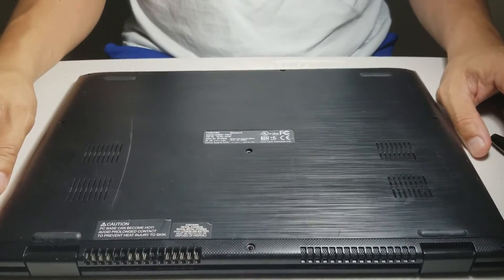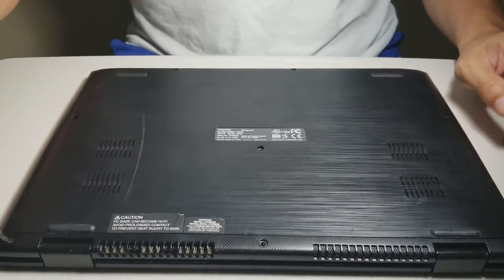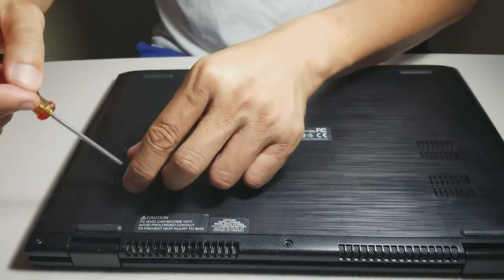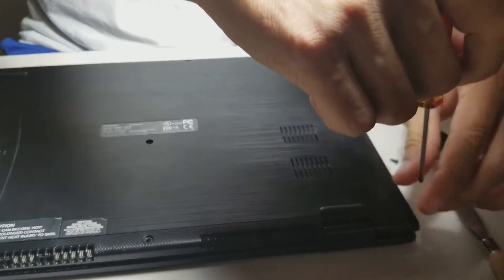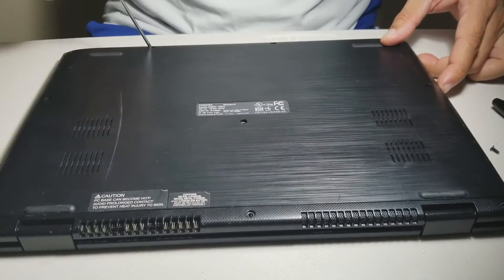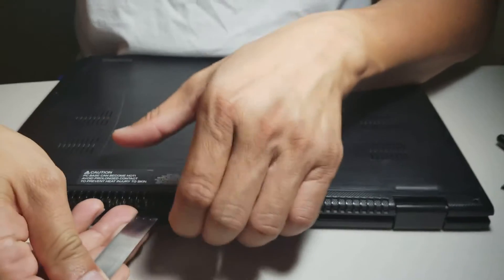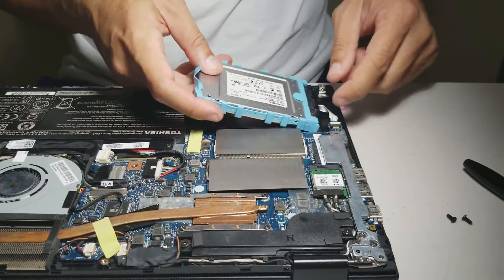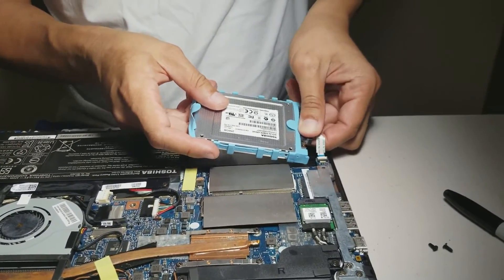Toshiba satellite E45DW hard drive replacement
toshiba satellite radius 14
toshıba laptop
toshiba touchscreen laptop
toshiba laptop keyboard
toshiba keyboard
toshiba satellite keyboard
toshiba satellite i3
satellite toshiba
toshiba laptops reviews
satellite laptop
toshiba satellite notebook
laptop 14 inch i3
toshiba satellite touch screen
laptop toshiba core i3
toshiba satellite keyboard replacement
toshiba i3 laptop
toshiba portege laptop
harga laptop toshiba
toshiba satellite laptop
laptop toshiba
toshiba laptops
toshiba satellite
toshiba
toshiba radius 14
toshiba satellite 14 inch
toshiba e45w
toshiba 14 inch laptop
toshiba e45dw
toshiba satellite e45w
toshiba 14
toshiba satellite 14
toshiba 14 laptop
toshiba satellite 2 in 1
toshiba satellite reviews
toshiba skullcandy laptop
toshiba laptop models
toshiba 14 inch
toshiba laptop keyboard replacement
toshiba satellite specs
satellite radius
hp satellite laptop
toshiba satellite l50c
toshiba satellite skullcandy laptop
radius1 4
laptop satellite
laptop toshiba satelite
toshiba satellite laptop reviews
toshiba satellite amazon
14 touchscreen laptop
توشيبا ستالايت
laptop satellite toshiba
toshiba radius laptop
notebook satellite toshiba
notebook toshiba 2016
laptop touch screen 14
notebook satellite
harga toshiba satellite
toshiba satellite pc
satellite keys
toshiba s
laptop toshiba 14 inch
laptop toshiba amd
toshiba satellite a
notebook toshiba portege
toshiba satellite drivers windows 10
toshiba wireless switch
toshiba wifi switch
toshiba laptop wifi switch
toshiba satellite wifi switch
toshiba satellite radius laptop
thosiba satellite
toshiba notebook satellite
toshiba satellite i3 laptop
toshiba laptop laptop
toshiba satellite wireless switch
toshiba satellite wifi not working
toshiba laptop wifi button
radius fx
toshiba satellite radius 2 in 1 14
toshiba satellite 14 laptop
satellite radius 14
toshiba satellite e45dw
toshiba radius e45dw
toshiba satellite 14 inch laptop
toshiba ultrabook e45dw touch
toshiba satellite 2 in 1 14
toshiba satellite radius 14 review
toshiba 14 inch touch screen laptop
toshiba satellite radius i3
e45w
toshiba satellite radius e45w
toshiba satellite radius 14 case
toshiba satellite radius e45w c4200
toshiba radius 14 2 in 1
toshiba 14 satellite
toshiba ultrabook e45dw
toshiba satellite radius e45dw
toshiba c4200x
toshiba satellite 14 inch touch screen
toshiba radius e45w
toshiba satellite radius 14 price
e45w c4200x screen
14 inch toshiba
toshiba satellite radius 14 amd fx
toshiba satellite 14 inch touch screen laptop
satellite e45w
toshiba amd fx
e45w toshiba
toshiba radius amd fx
toshiba satellite c4200x
toshiba radius 14 review
toshiba satellite radius 14 e4
14 toshiba satellite laptop
toshiba e45dw review
c4210
laptop toshiba core i3 14 inch
toshiba 2 in 1 14 inch
toshiba satellite radius 14 e45w
toshiba satellite radius 2 in 1 14 inch
toshiba radius 14 inch
toshiba satellite radius 14 inch
toshiba radius 14 e45w
toshiba laptop 14 inch screen
toshiba flip laptop
toshiba satellite radius 14 laptop
toshiba 14 inch laptop i3
toshiba satellite radius 14 touch screen laptop reviews
toshiba satellite convertible
satellite 14
toshiba satellite radius 14 i3
laptop toshiba e45dw
toshiba laptop 14 inch price
toshiba satellite 14 review
toshiba satellite 14 touch screen
toshiba satellite radius 14 amd
toshiba satellite radius review
toshiba ultrabook e45w touch
toshiba 14 touch screen laptop
amd fx 8800p review
toshiba satellite pro 14
toshiba satellite 14 inch i3
toshiba e45dw harga
toshiba radius i3
toshiba radius 14 i7
toshiba e45w review
toshiba touchscreen laptop review
toshiba satellite radius l40dw
toshiba satellite pro 14 inch
toshiba 14 notebook
toshiba i4 laptop
toshiba satellite radius 14 accessories
toshiba satellite radius 2 in 1 14 review
toshiba sat radius 14
review toshiba e45dw
toshiba satellite radius 13
toshiba satellite radius 14 cover
toshiba radius premium 14
toshiba 2 in 1 laptop review
toshiba satellite radius 14 battery life
toshiba brushed black 14
laptop toshiba 14
best buy toshiba satellite radius 14
toshiba satellite radius 14 i7
laptop 14 toshiba
toshiba satellite radius 14 specs
toshiba notebook 14 inch
toshiba radius 14 amd
toshiba 2 in 1 14